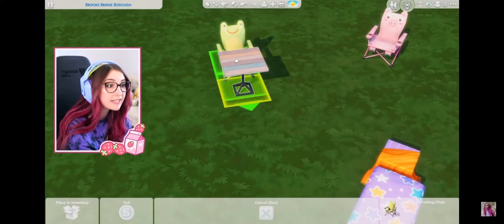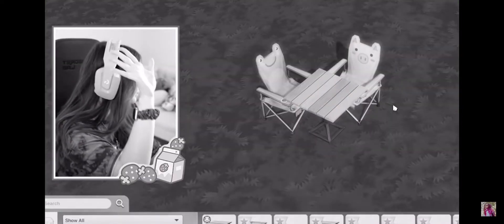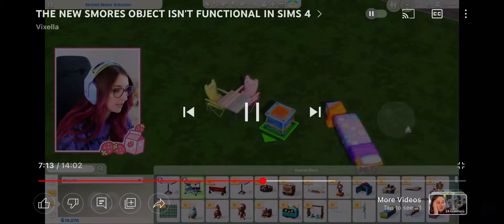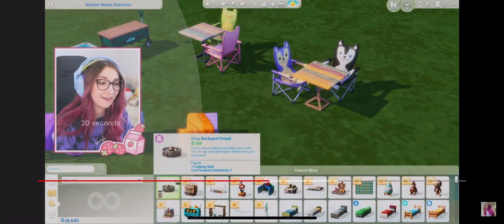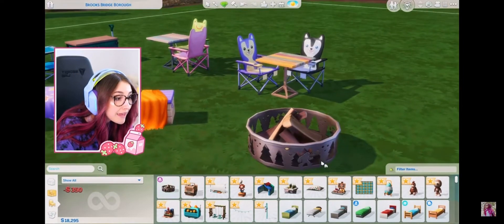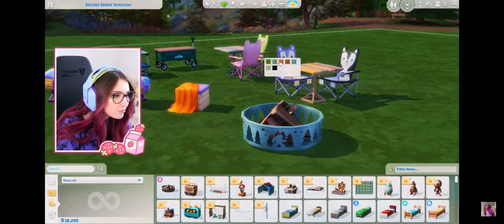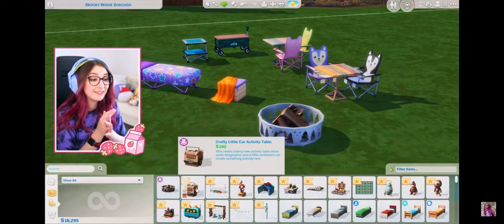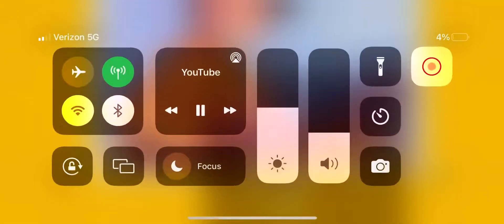Anyone need a twixtor clip? I’m making a jazzy twixtor pack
The song from it is my song I’m doing for my jazz group dance this year for our recital